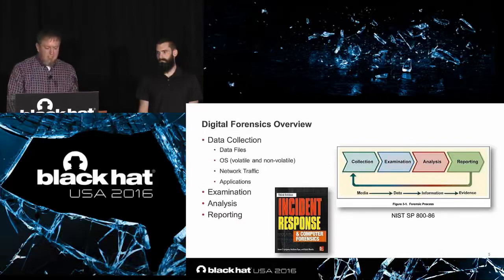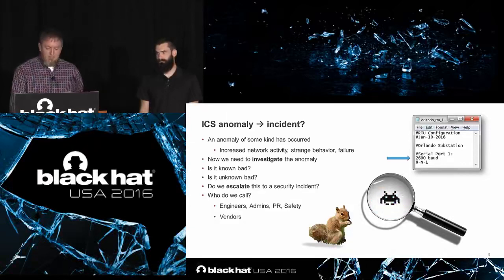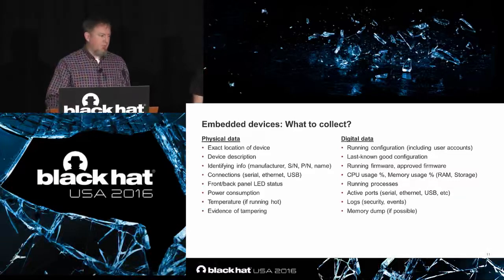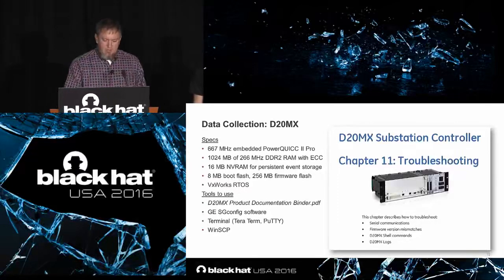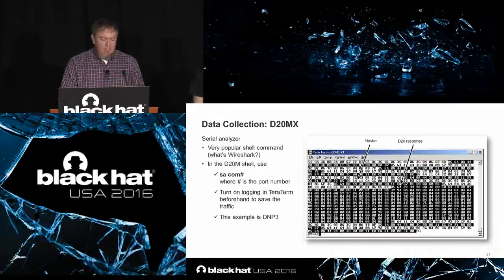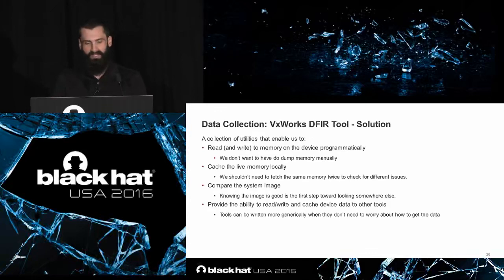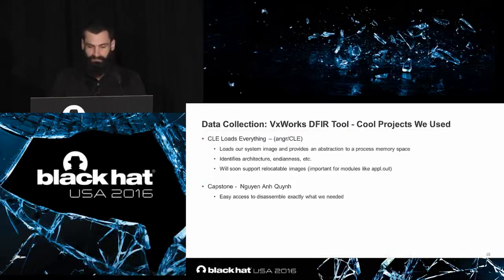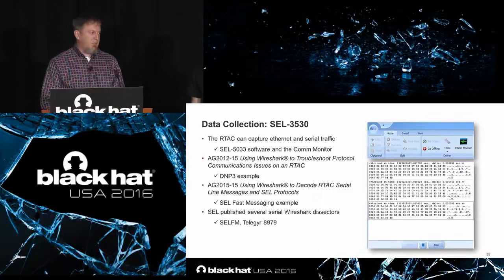What's the DFIRence for ICS